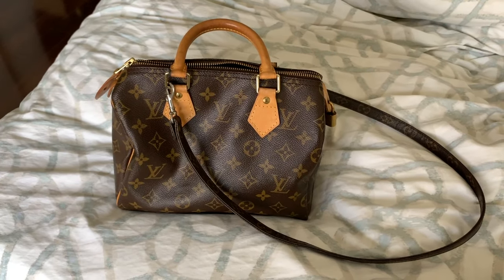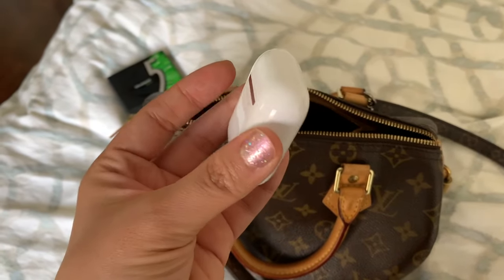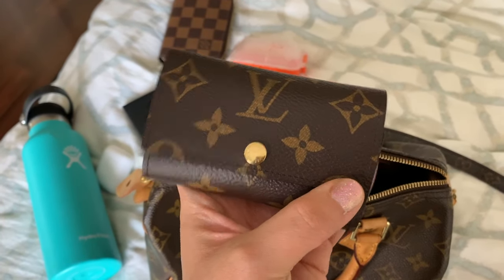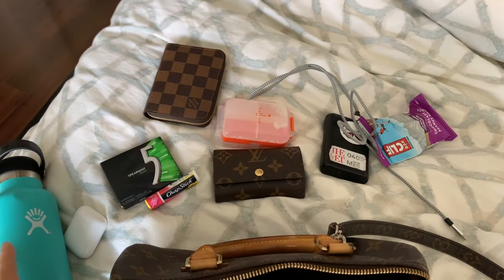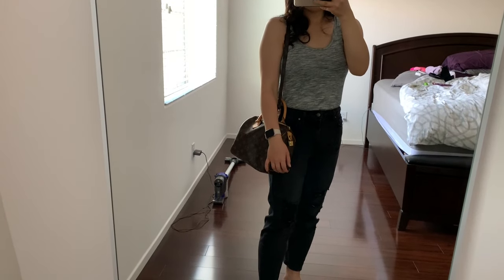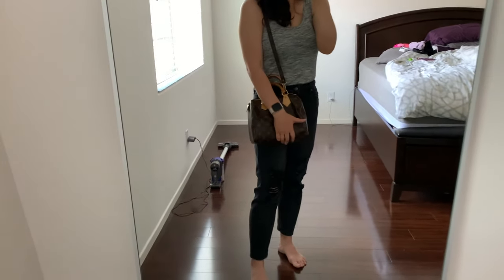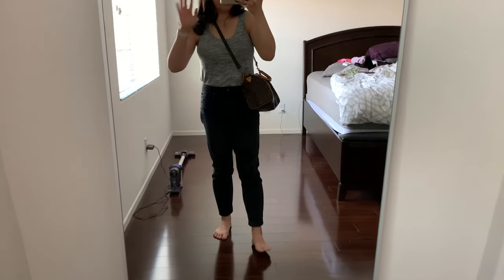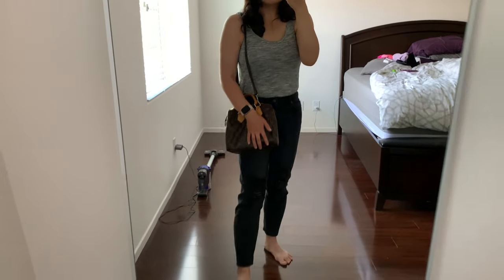WHAT'S IN MY BAG LOUIS VUITTON SPEEDY 25 MODELING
If you're interested in shopping at Rue La La, here is my link!

Join me on Poshmark, the #1 app to buy & sell fashion.